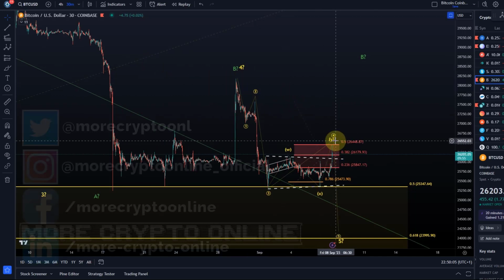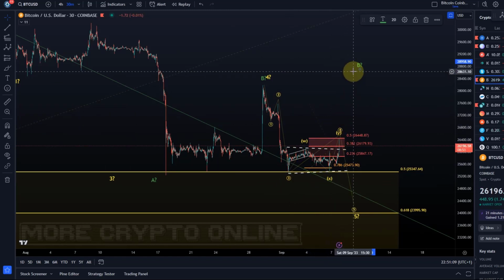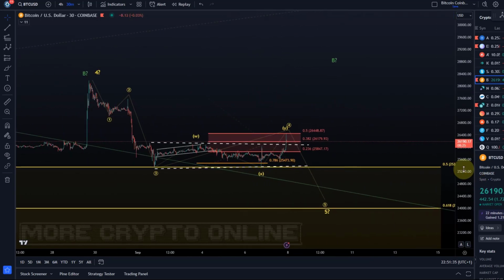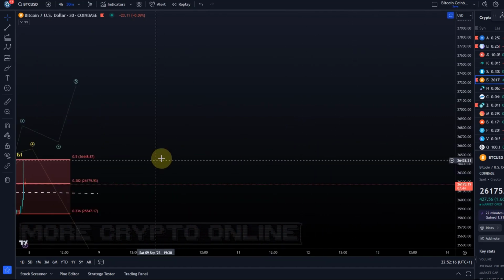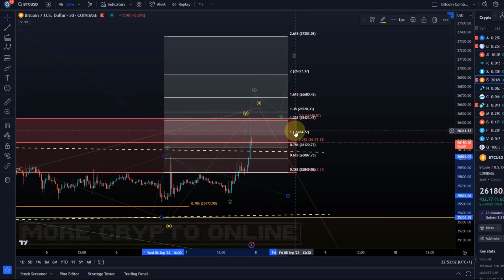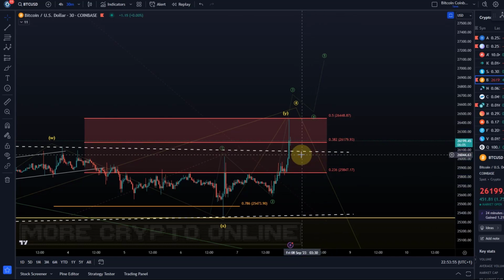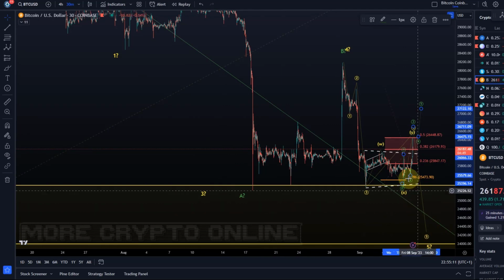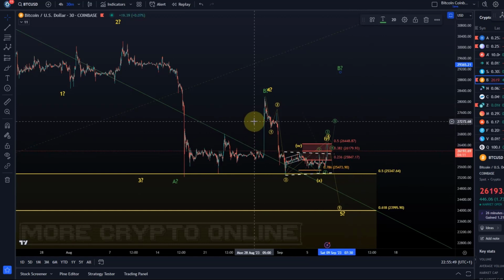Bitcoin BTC Price News Today - Technical Analysis and Elliott Wave Analysis and Price Prediction!